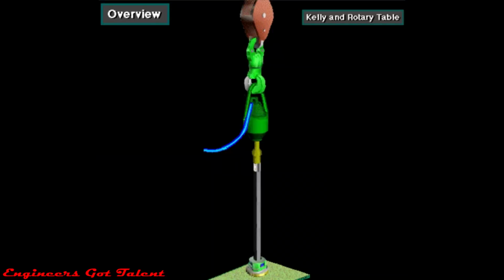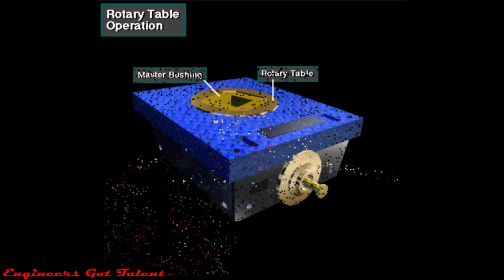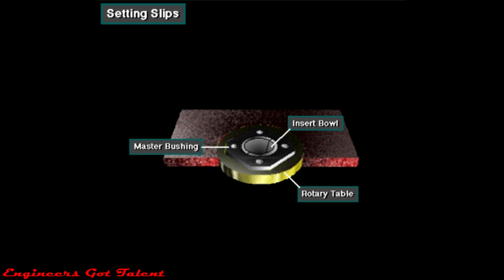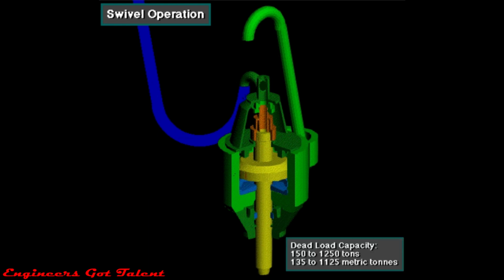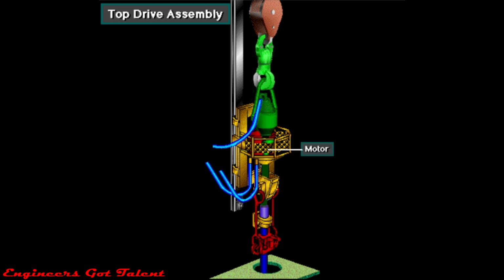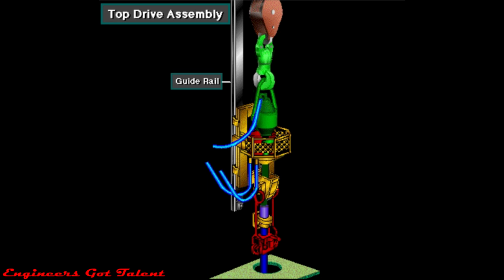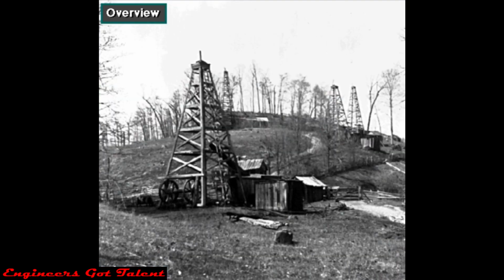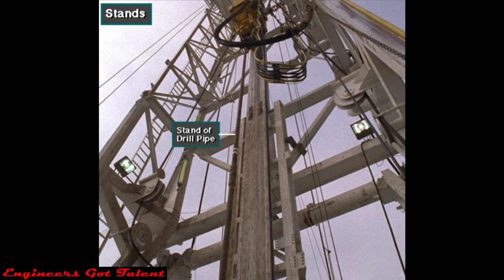#11 Rotating Equipment, Mast and Substructure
This video talks about the Kelly details and Rotary Table operation, Top Drive system advantages and disadvantages, height and capacity of Masts, Monkeyboard, Stabbing Board, and the purpose of a Substructure. Enjoy!.